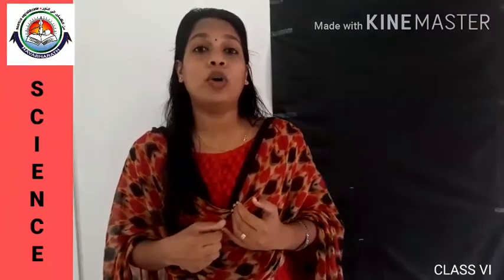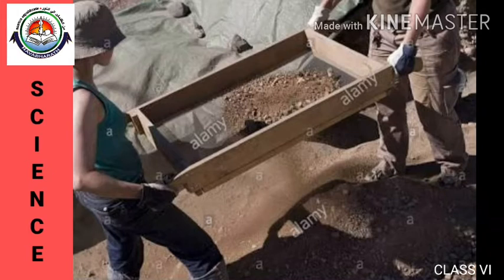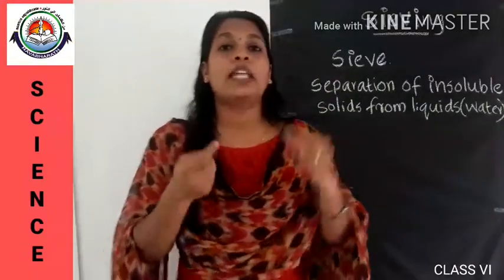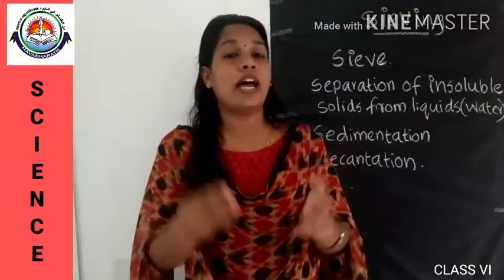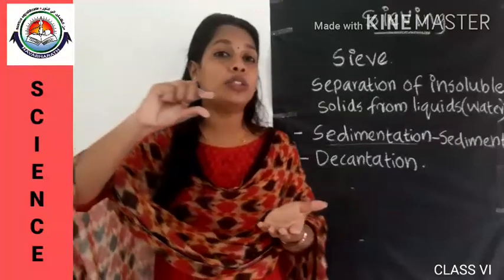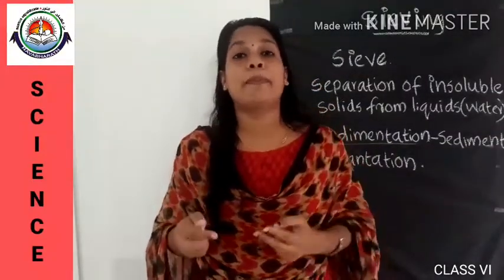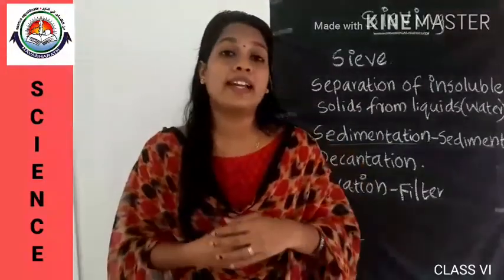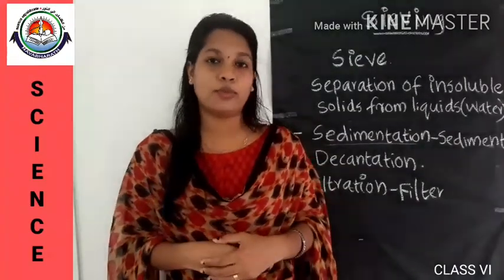Class VI Science 07-08-2020